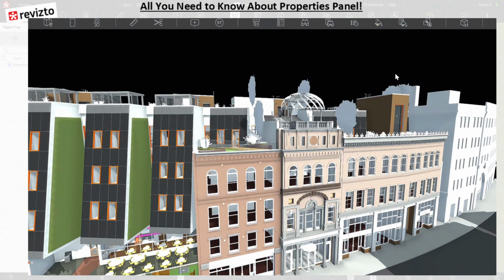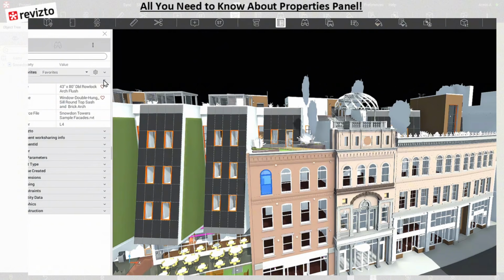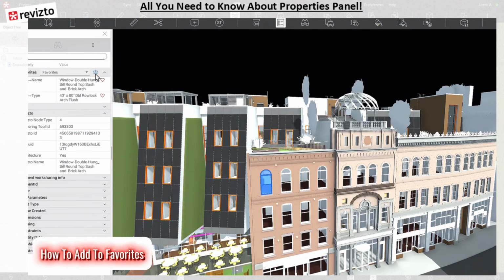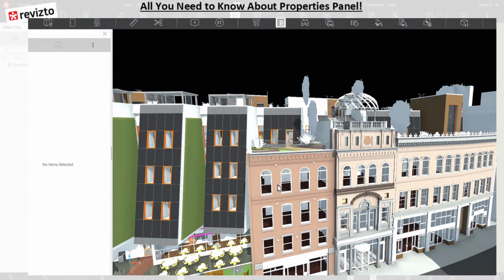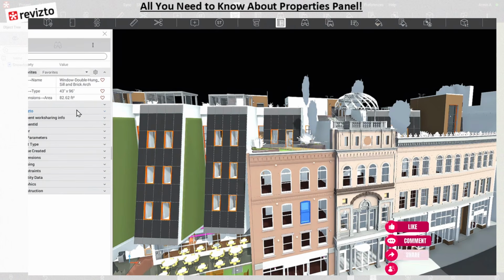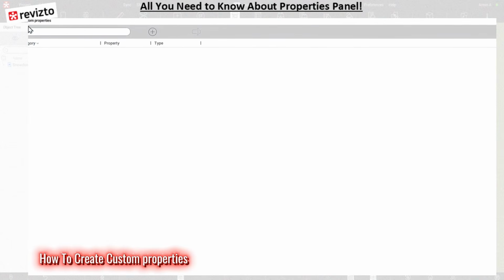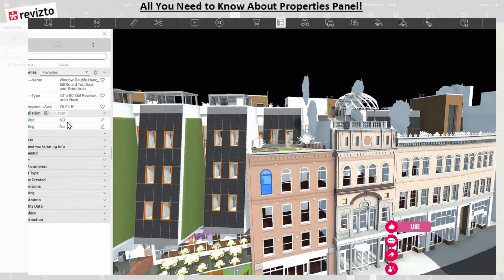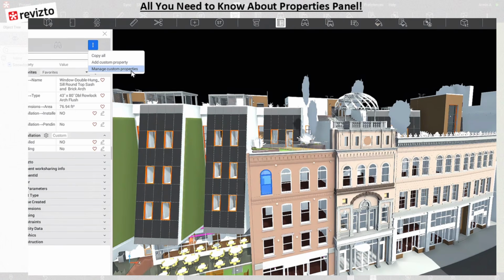Revizto Tutorials | Properties Panel Deep Dive | Custom Properties, Favorites & QTO Tips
Welcome back to BIM.DESTINATION, your professional resource for BIM, VDC, Revit, Navisworks, AutoCAD, and Revizto workflows!
In this episode, we explore the Revizto Properties Panel — one of the most critical tools for efficient coordination, data management, and model interrogation.

Whether you're a BIM Coordinator, VDC Manager, Project Engineer, or Architect, mastering the Properties Panel is essential for accurate quantification (QTO), custom property creation, filtering, and deep model insights.

In this video, we take you from zero to pro by covering:
✔ Where to find the Properties Panel
✔ How to read and interpret property data
✔ How to add favorites for faster access
✔ How to use Find Objects in coordination with properties
✔ How to create custom properties for QTO and reporting
✔ Best practices for using the panel in coordination meetings

The Properties Panel unlocks powerful filtering, reporting, and issue categorization workflows — helping teams identify elements, validate compliance, and extract actionable data directly from the model.

🔍 WHAT YOU’LL LEARN IN THIS VIDEO:
• The exact location of the Properties Panel in Revizto
• How to effectively use and interpret the panel
• Adding items to your Favorites panel for productivity
• Using Find Objects with property data
• Creating custom properties for metrics, tags, and QTO export
• Quick methods to improve your coordination workflows

This tutorial will help you confidently navigate the Properties Panel, extract meaningful data, improve classification and filtering, and generate precise coordination results with less effort.

⏱️ VIDEO CHAPTERS

00:00 – Introduction
01:00 – Where is the Properties Panel Located
01:55 – How to Use the Panel
04:04 – How to Add to Favorites
07:57 – How to Use Find Objects
08:59 – How to Create Custom Properties